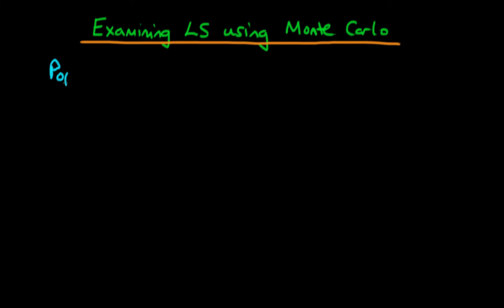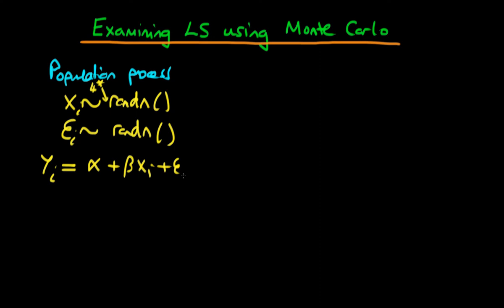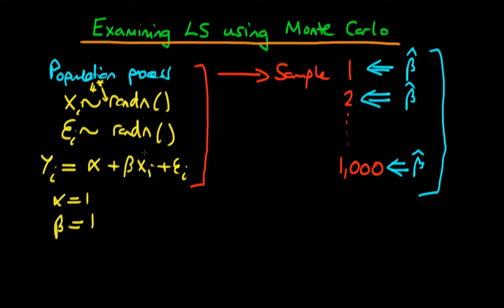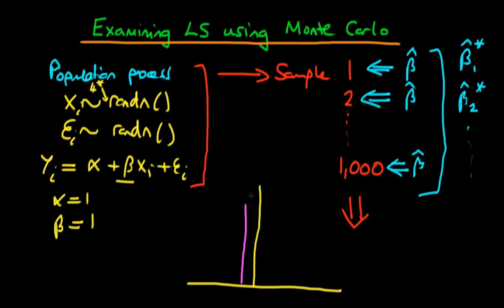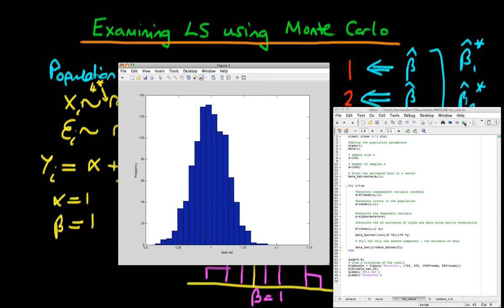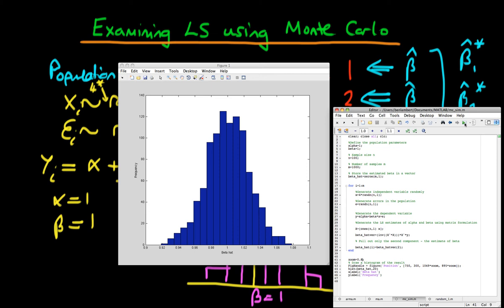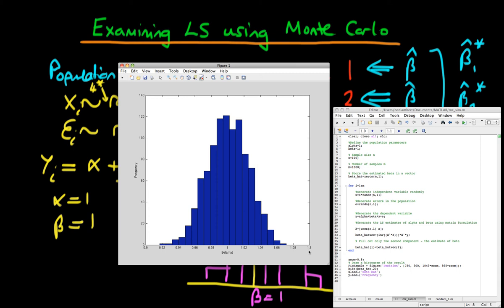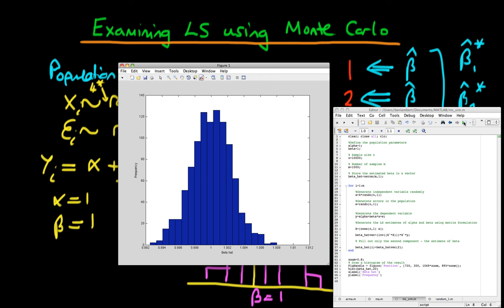Monte Carlo Simulation for Ordinary Least Squares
This video provides an example of Monte Carlo Simulation, using Ordinary Least Squares Estimators.

for course materials, and information regarding updates on each of the courses.

The Matlab code used in this simulation is shown below.

clear; close all; clc;

%Define the population parameters

alpha=1;

beta=1;

% Sample size n

n=10000;

% Number of samples m

m=1000;

% Store the estimated beta in a vector

beta_hat=zeros(m,1);

for i=1:m

    %Generate independent variable randomly

    x=4*randn(n,1);

    %Generate errors in the population

    e=randn(n,1);

    %Generate the dependent variable

    y=alpha+beta*x+e;

    %Generate the LS estimates of alpha and beta using matrix formulation

    X=[ones(n,1) x];

    beta_hatvec=(inv((X'*X)))*X'*y;

    % Pull out only the second component - the estimate of beta

    beta_hat(i)=beta_hatvec(2);

end

zoom=0.8;

% Draw a histogram of the result

FigHandle = figure('Position', [750, 300, 1049*zoom, 895*zoom]);

hist(beta_hat,20)

xlabel('Beta hat')

ylabel('Frequency') Check out for course materials, and information regarding updates on each of the courses. Quite excitingly (for me at least), I am about to publish a whole series of new videos on Bayesian statistics on youtube. See here for information Accompanying this series, there will be a book